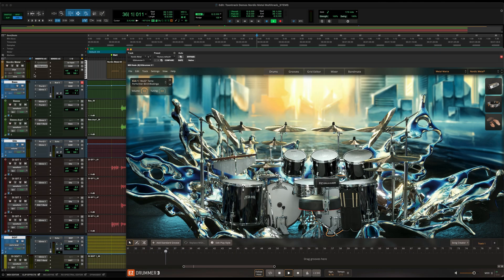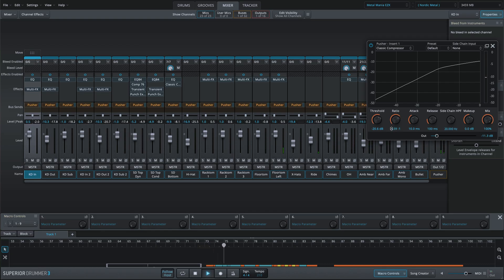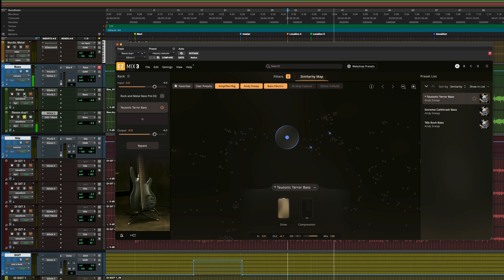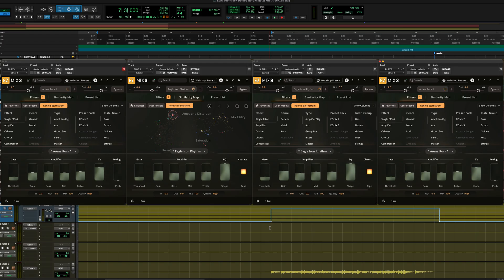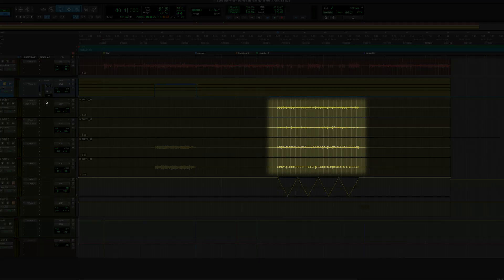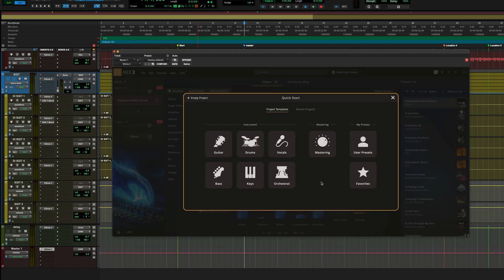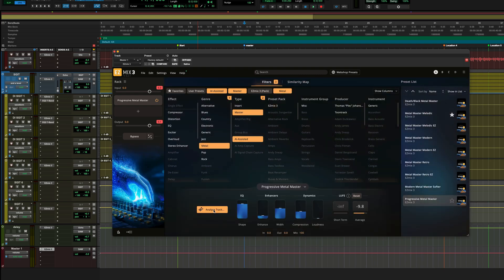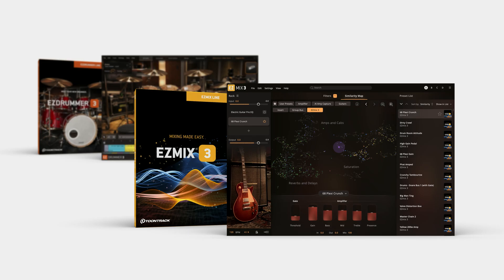Metal Mix Breakdown with EZdrummer 3 & EZmix 3 | AI Metal Mastering Walkthrough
In this video, we walk you through a finished metal mix and show how it was built using Toontrack’s EZdrummer 3 and EZmix 3 from start to finish.
The drums come from EZdrummer 3 using the Metal Mania EZX and the Nordic Metal preset. From there, we break down:
 • Drum sound and groove using the Metal Mania EZX in EZdrummer 3
 • Bass tone built from DI tracks processed with EZmix 3 amp chains
 • Quad-tracked rhythm guitars with EZmix 3
 • Clean and effect guitar chains in EZmix 3
 • AI-assisted metal mastering chains in EZmix 3

You will hear the full mix, then each group on its own, so you can understand how the drums, bass and guitars work together in a modern metal mix.

Get the free 10-day trials of EZdrummer 3 and EZmix 3 and test these ideas on your own songs.